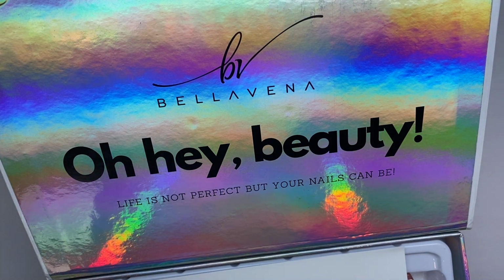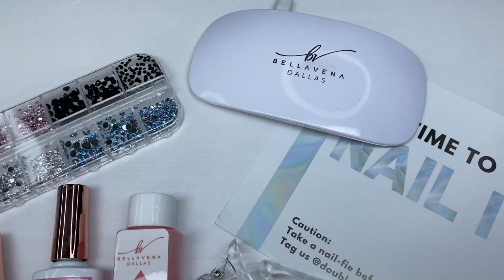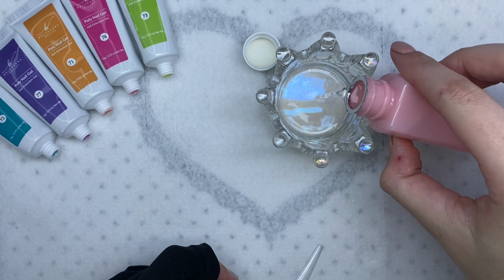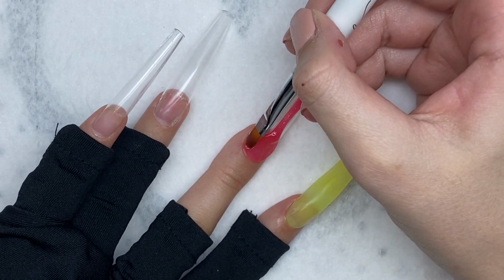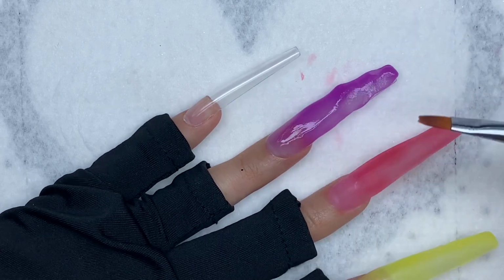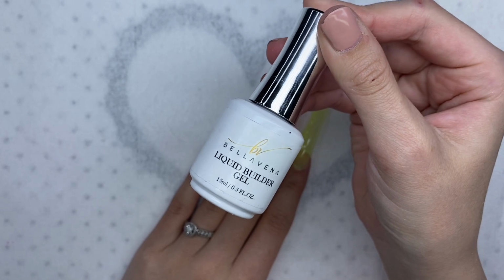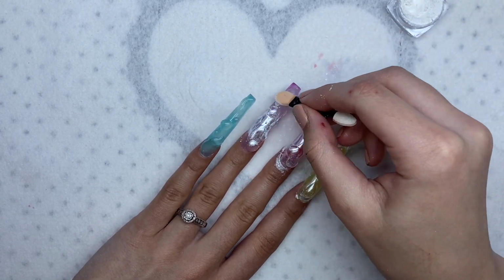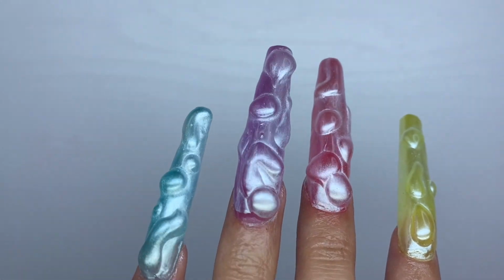TRYING TIK TOK FAMOUS BLOB NAILS | BELLAVENA BLOSSOM POLYGEL STARTER KIT | POLYGEL NAIL TUTORIAL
In today's video i’ll be creating the tik tok famous blob nails 😱 I created this look using the @doubledipnails9863 Blossom polygel kit!

CODE: BRANDI40

Other Bellavena Polygel Kits I have Tried! ❤️
CODE: BRANDI40

CODE: BRANDI40

CODE: BRANDI40

CODE: BRANDI40

CODE: BRANDI40

CODE: BRANDI20

BELOW!

CODE: Brandi20

CODE: BrandiVIP

CODE: Brandi30_1

CODE: NAILEDBYBRANDI

CODE: NAILEDBYBRANDI